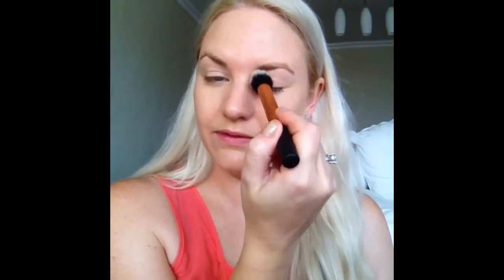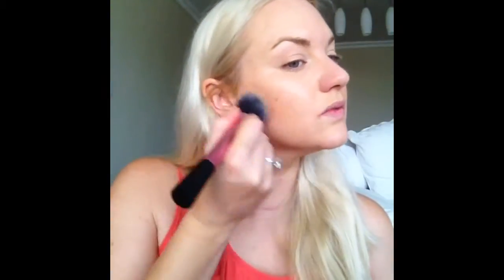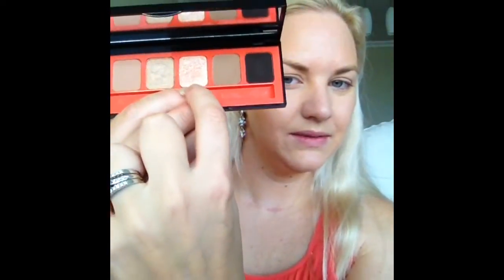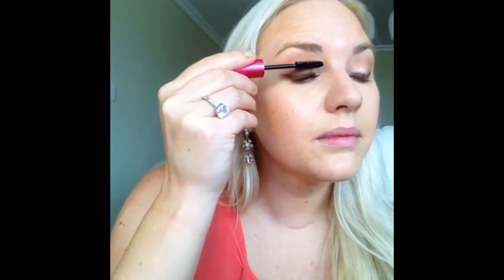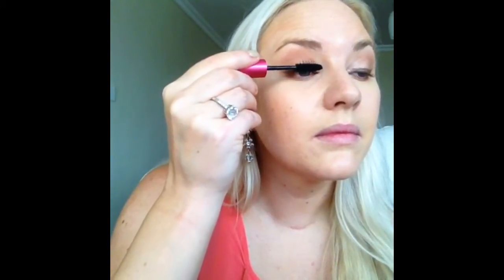Bobbi Brown Nectar & Nude Tutorial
The Bobbi Brown Nudes in Bloom collection nearly passed me by, but I managed to grab a Nectar & Nude palette and a high shimmer lip gloss as well as the new Pretty Powerful mascara. I wanted to do a proper video review but had to cut it out due to time, so I'll have a link of the written review on my blog. This is just a tutorial on how I use my Nectar & Nude palette to re-create the Katie Holmes campaign makeup for this collection.

Bobbi Brown High Shimmer Lip Gloss in Bare Peach
Benefit Coralista
Diorskin Nude Tan 003 Zenith